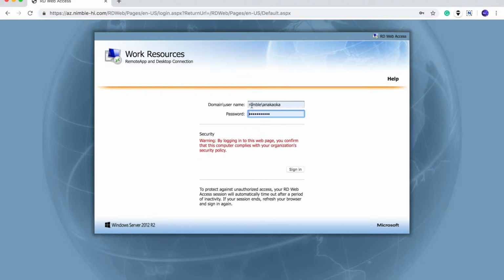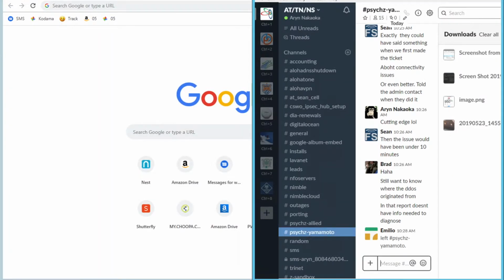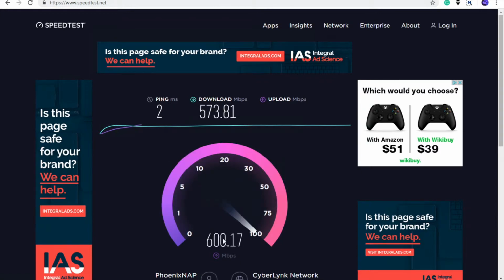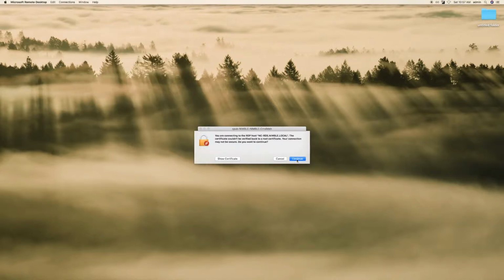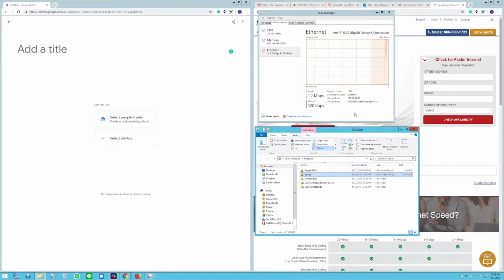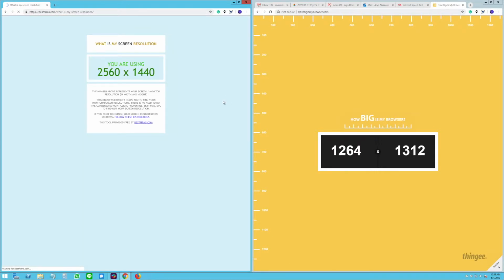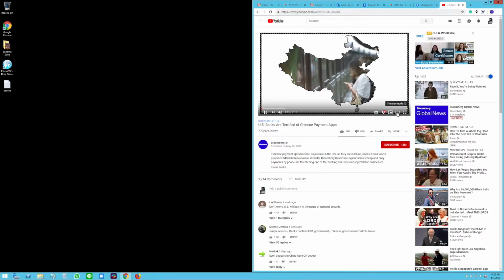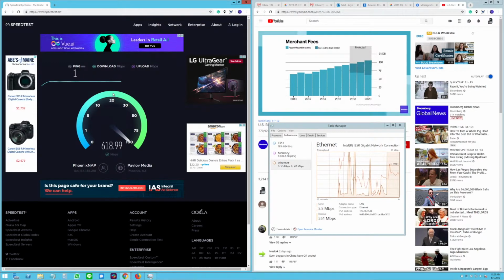Nimble Cloud Demo